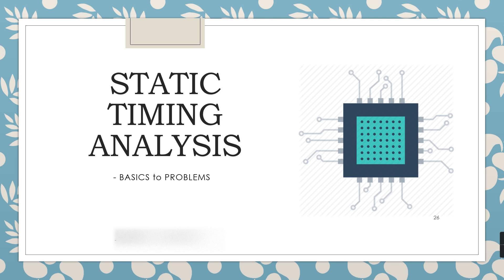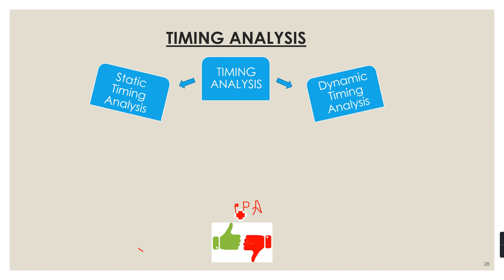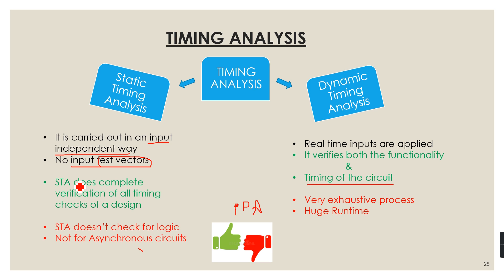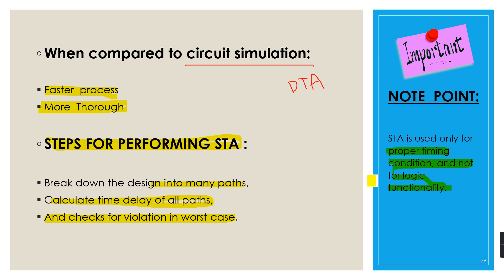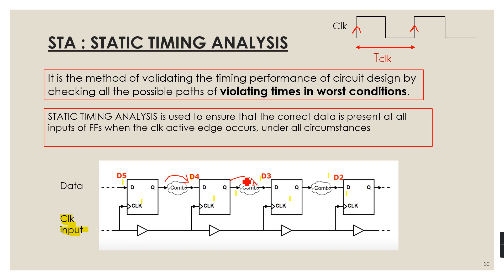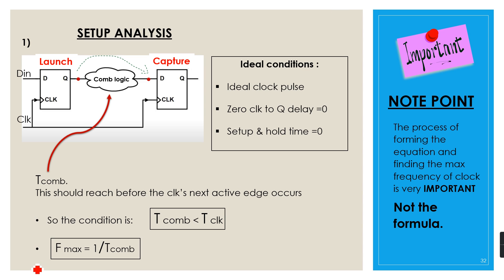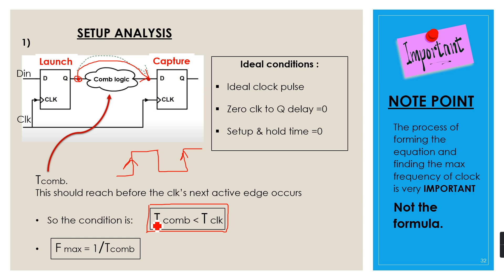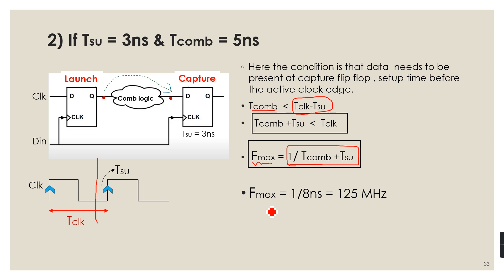Basics of STA - MAXIMUM CLOCK FREQUENCY & SETUP ANALYSIS | SLACK & CLOCK SKEW | STA Interview Part-4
For detailed Syllabus and queries